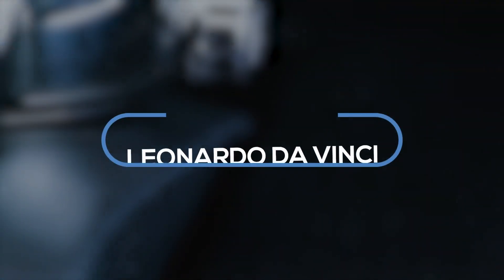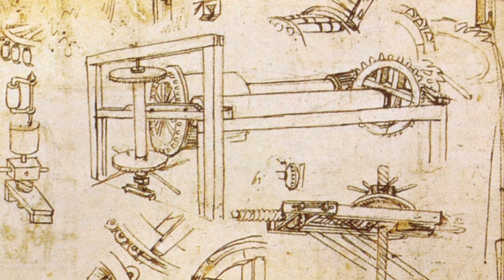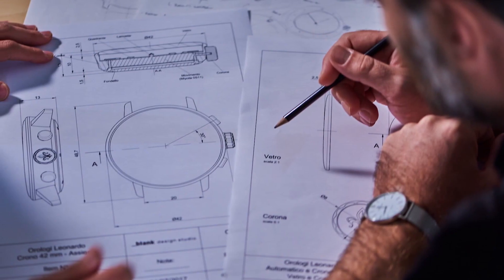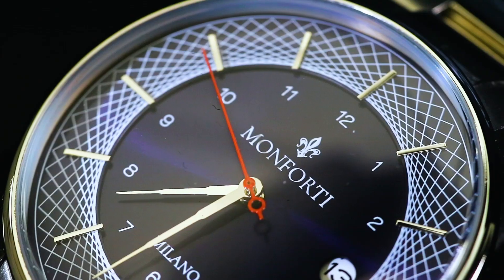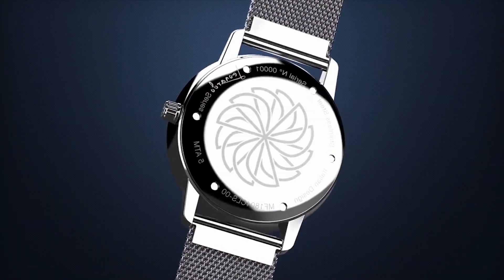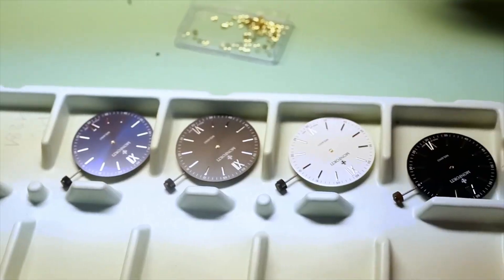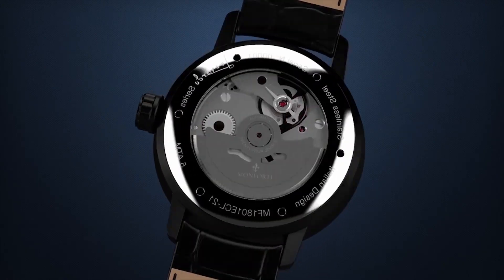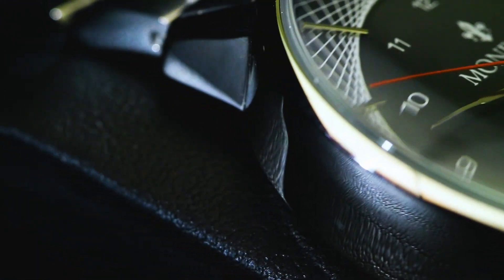A Watch Inspired by Leonardo Da Vinci